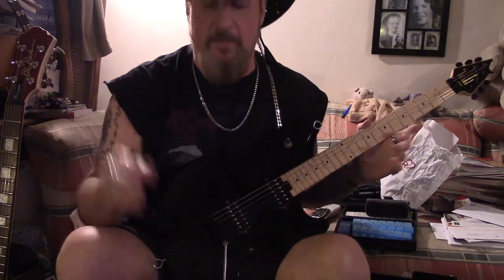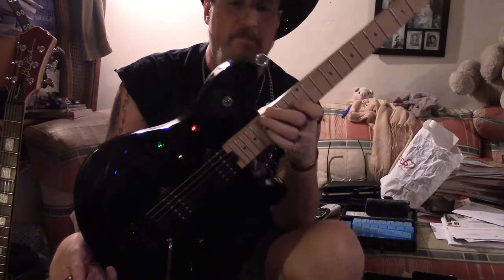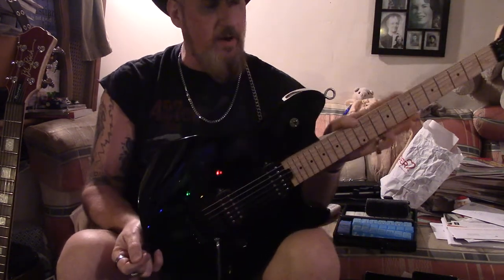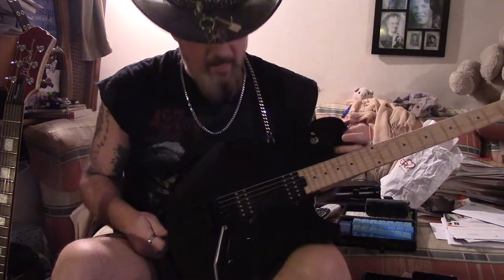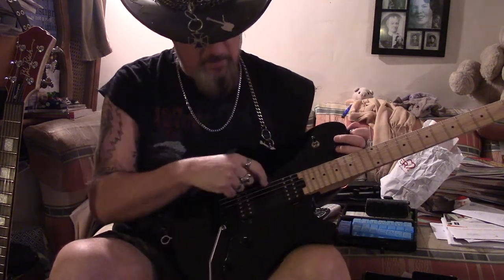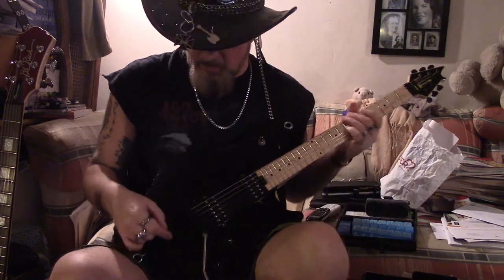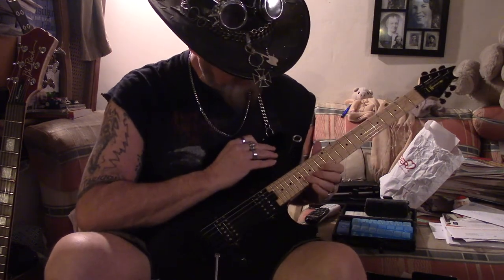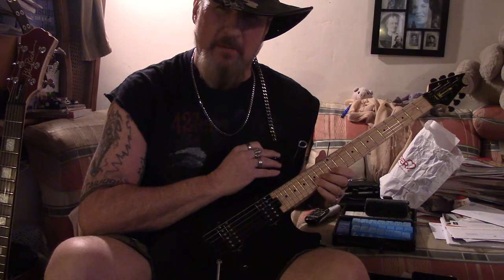MY EVH BLACK WOLFGANG SHREDDING,TALKING ABOUT A LOT OF...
.STUFF! THIS VIDEO HAS BEEN A PAIN BECAUSE OF ALL THE NEW BULLSH&T THAT WENT INTO EFFECT ON THE 1ST OF FEB. ON YOUTUBE ! ABOUT 12 YEARS AGO ,I WOULD PUT ANY VIDEO UP AND GET 60,000 VIEWS! I DID NOT THINK ANYTHING ABOUT IT ,BUT THEN i HEARD THAT I SHOULD HAVE MONETIZING MY VIDEOS BECAUSE I HAD MILLIONS OF VIEWS.SO WHEN I STARTED ASKING ABOUT IT,THEY TOOK DOWN ABOUT 60 THOUSAND VIDEOS AND STARTED MAKING ALL THESE LAWS! THIS TIME,I WILL NOT STOP UNTIL I GET PAID!!! SO,WATCH IT ,COMMENT ABOUT WHAT I'M TALKING ABOUT AND TELL ME YOUR THOUGHTS ON THINGS! OHHH,AND WHEN I SAID "LOOK AT THAT TEENY NECK" i MEANT HEAD STOCK! THE HEAD STOCK IS SO SMALL IT IDS ALMOST IMPOSSIBLE TO BREAK OFF! IT REALLY IS THE PERFECT WORKHORSE GUITAR FOR ANY TYPE OF MUSIC!

MICHAEL DEE MUSIC PRODUCTIONS ASCAP